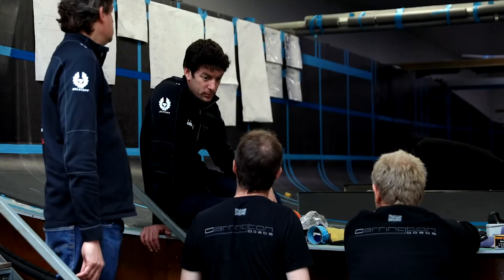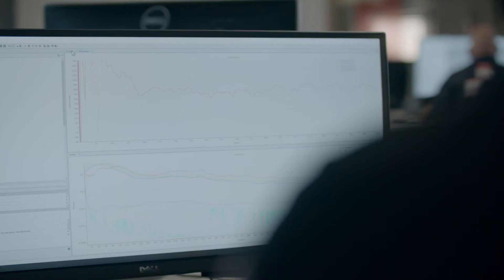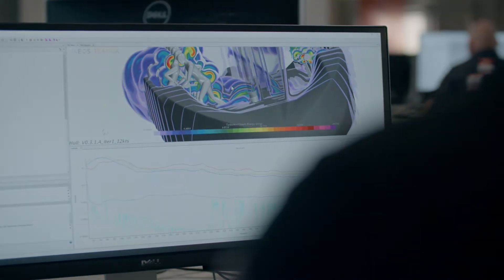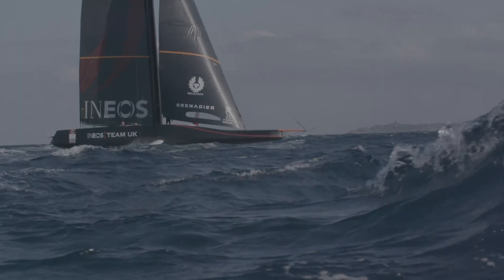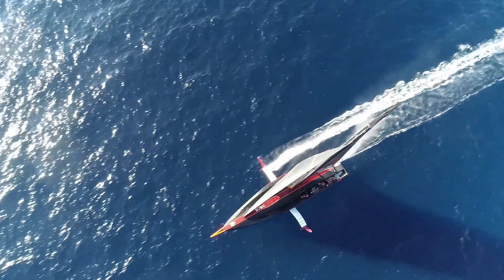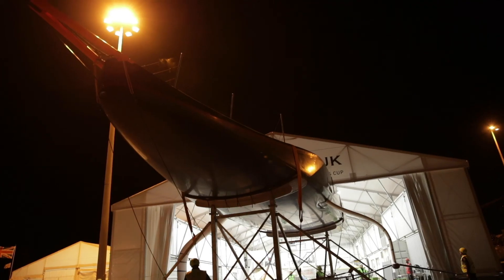Moving Parts | Meet CFD Engineer Max Starr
Moving Parts is an INEOS TEAM UK series looking at the invaluable work of different members from across the team. Growing up Max Starr had two dreams. To become an astronaut or to work in Formula 1.  Max never did travel to space, but he achieved one of those dreams and in doing so started a journey that would eventually lead to him becoming a CFD Engineer for Britain's challenge to win the America's Cup